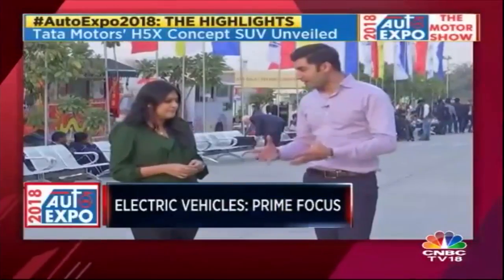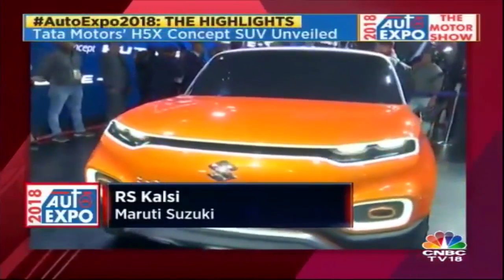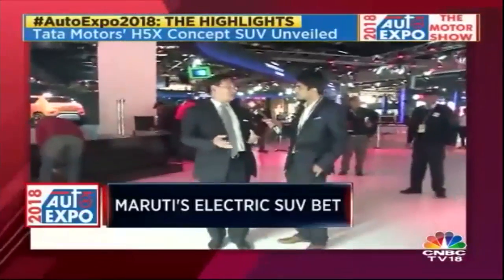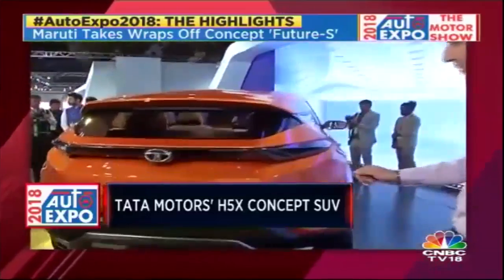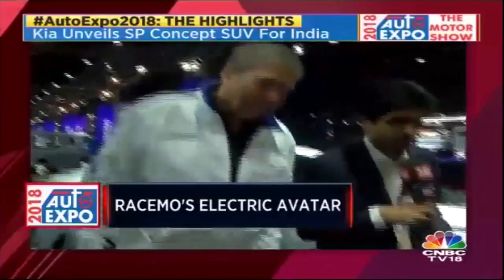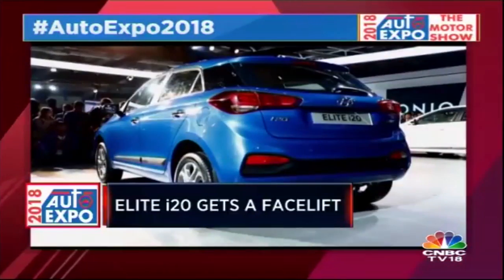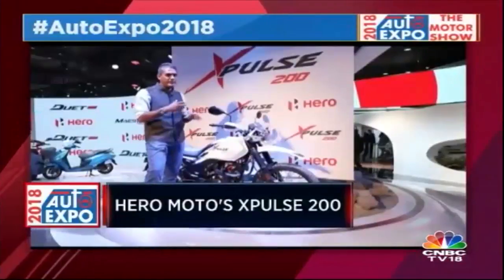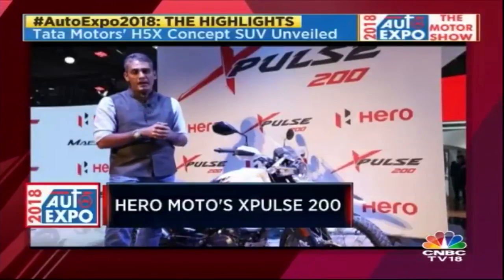Maruti Presents 'FUTURE S' Concept | Auto Expo 2018 | CNBC TV18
RS Kalsi and Kenichi Ayukawa speaks about their plans with the new concept of Maruti Suzuki , the Future 'S'